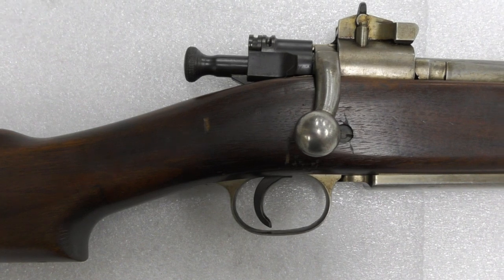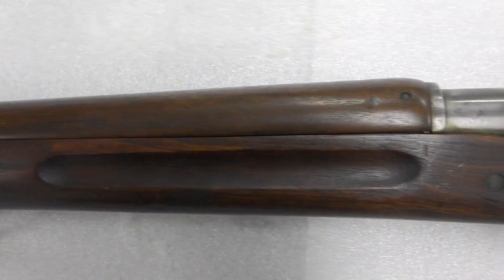TAB Episode 69: Remington .303 M1903 Prototype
In this episode we take a look at an extremely rare rifle. A M1903 Springfield chambered in British .303 and adapted to mimic the Lee-Enfield Rifle No.4. Developed in late 1940 to provide the British with desperately needed rifles the project was eventually abandoned and only a handful of prototypes are believed to have been assembled!